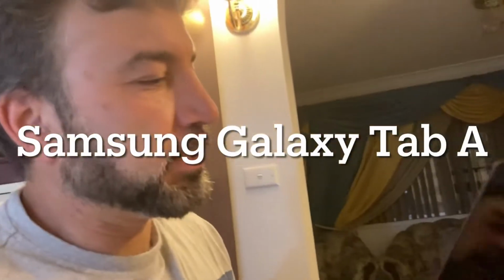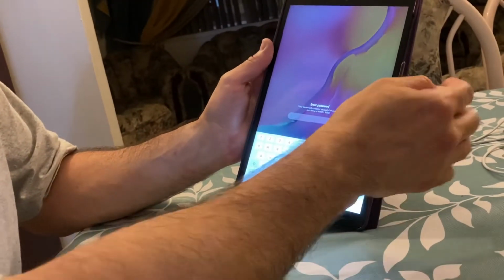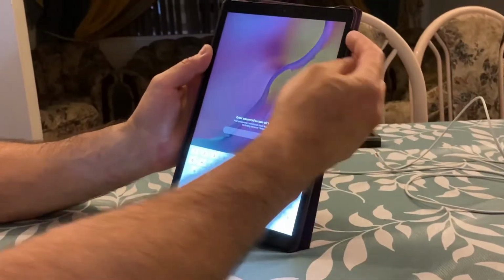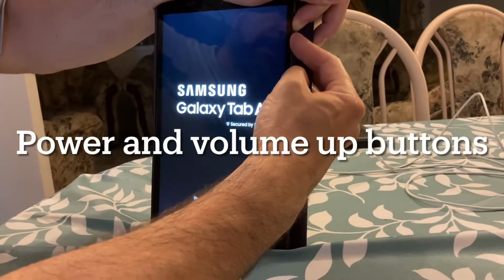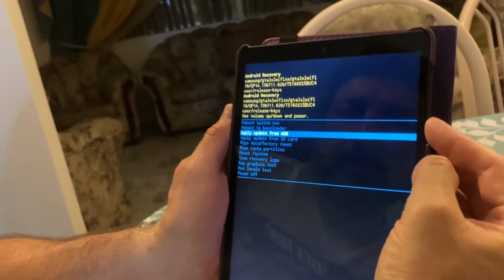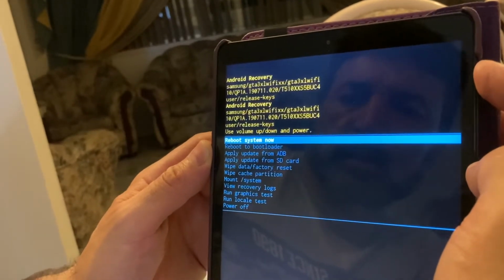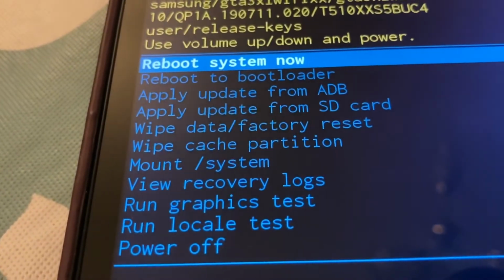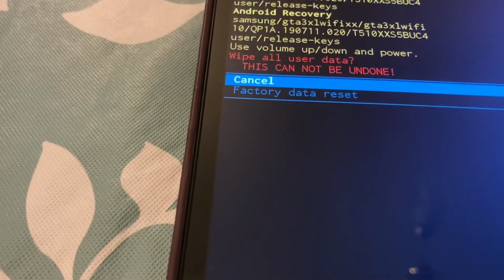Samsung Galaxy Tab A locked and changed password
My daughters Samsung Galaxy Tab A has suddenly changed her lock screen pin number to a password which we do not know.   It asks for a password containing a minimum of 4 characters and one number, it previously was a pin with numbers only.
I had to factory reset it, this is how